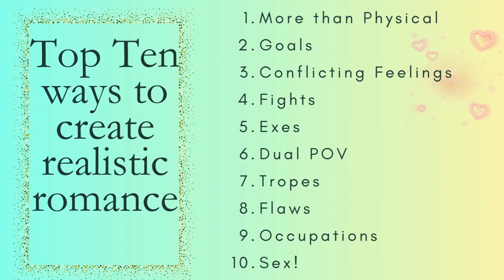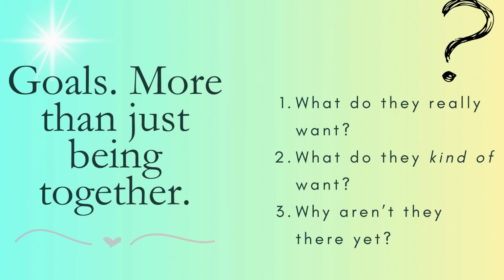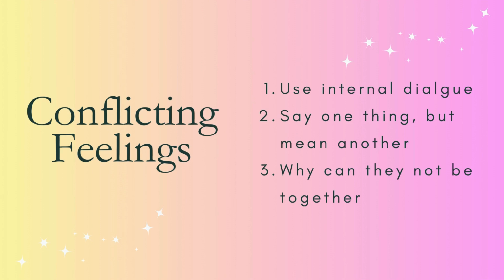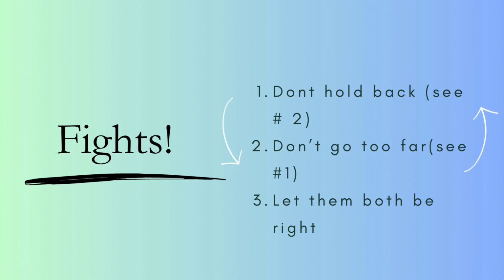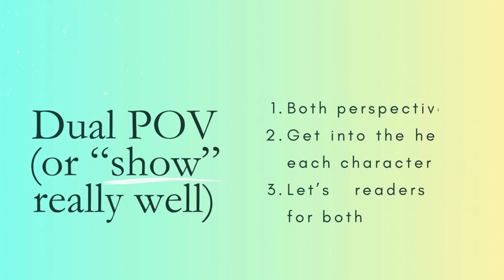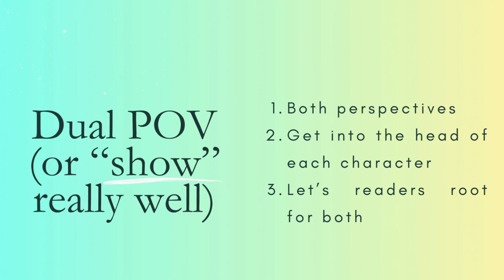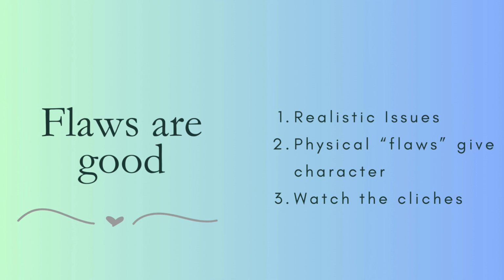Finding a Spark: Believable Romance with Dana Hawkins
Part of the 2024 Writer's Workout Conference!

Dana explains the top ten ways to create realistic romance: making it more than physical, setting achievable goals, exploring conflicting feelings, and incorporating fights, exes, dual POV, tropes, flaws, entertaining occupations... and sex!

About Dana:
I am the author of two “soft steam” sapphic romance novels: NOT IN THE PLAN and IN WALKED TROUBLE, and one sweet romance SERVING LOVE. When not searching the country for the perfect cup of piping hot Americano, I spend my time chasing my kids and rewatching ’90s movies with my spouse. After living for twenty years in Seattle, I have recently trekked back to my hometown in Minnesota. I am a huge romance-genre book nerd and borderline obsessed with happy-ever-afters.
Chat with presenters here during their premiere and all weekend in Discord

The Writer's Workout is a nonprofit organization run by volunteers.

The Writer's Workout seeks to motivate and encourage self-growth and development of creative writers around the world through accessible education. We provide competitions, workshops, and publication opportunities throughout the year. We can help you be a better writer.